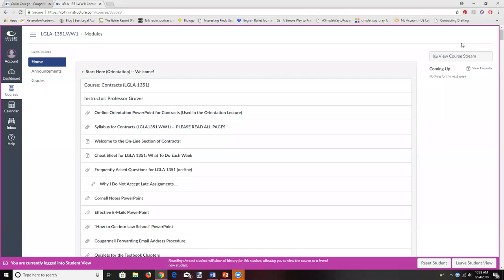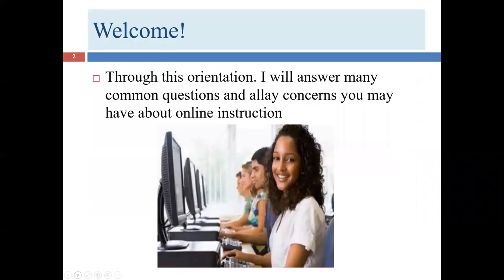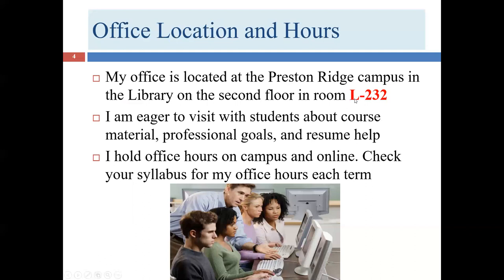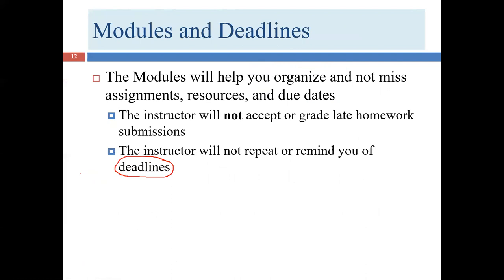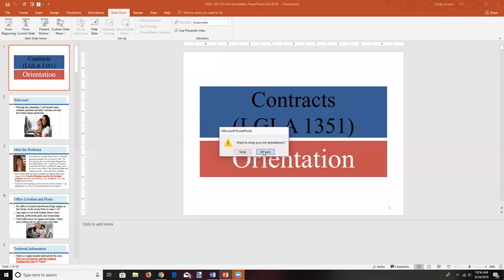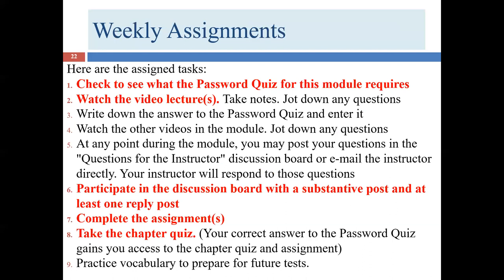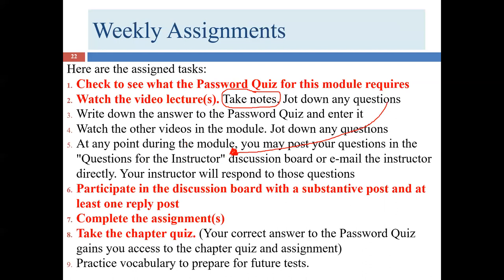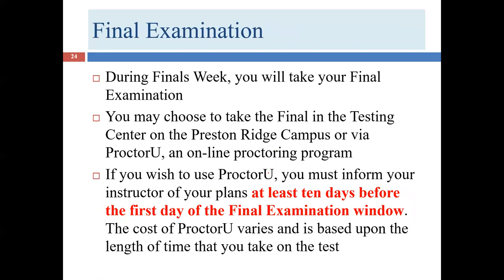Orientation Lecture for Contracts (LGLA 1351) (Fall 2018)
Orientation Lecture for Contracts (LGLA 1351) (Fall 2018). This lecture covers the Orienation PowerPoint and syllabus. It also provides a tour of Canvas. It discusses the requirements of assignments, discussion boards, and tests. It covers the importance of and location the grammar materials. It also discusses ProctorU.